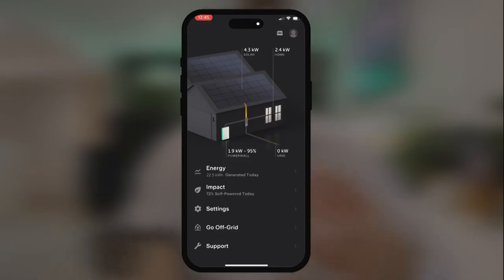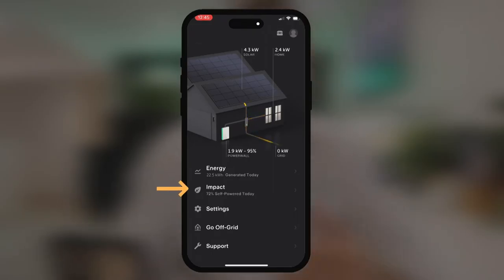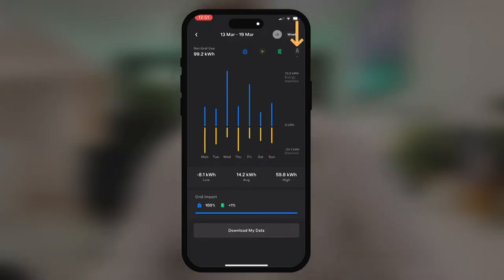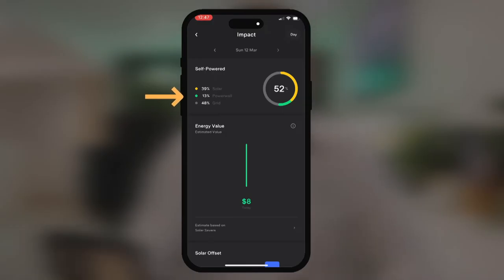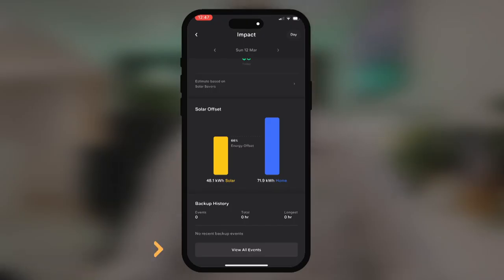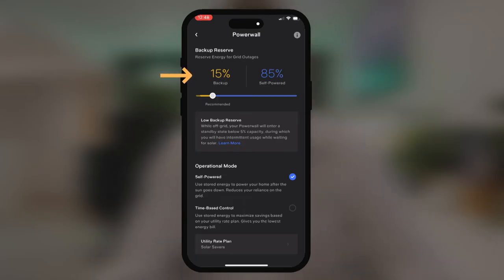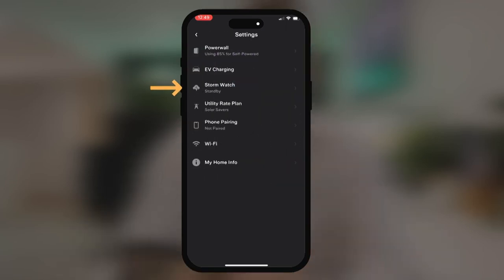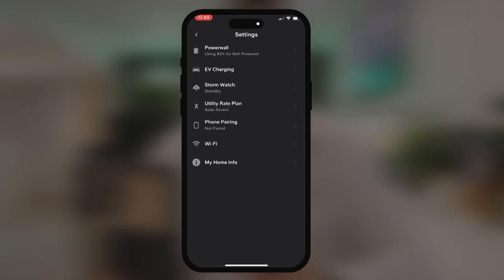HOW TO Use The Tesla App To Monitor Your Powerwall - Understanding The Data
Looking to maximise the benefits of your Tesla Powerwall? You need to take advantage of Tesla’s Monitoring App 📱

The Tesla App is a fantastic tool that all Powerwall owners should be using in order to monitor their system’s performance and optimise the Powerwall for their home’s specific needs. Access detailed and real-time information about your home solar system straight from your phone.

Understanding the “ins and outs” of the Tesla app will allow you to widen your control and maximise usage of your Tesla Powerwall and your solar energy system.☀️🔌🌱